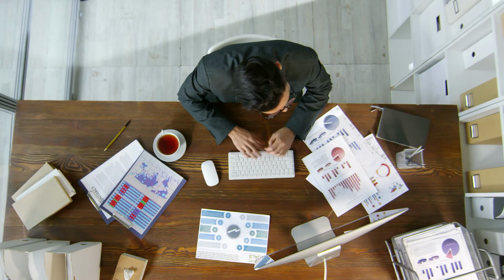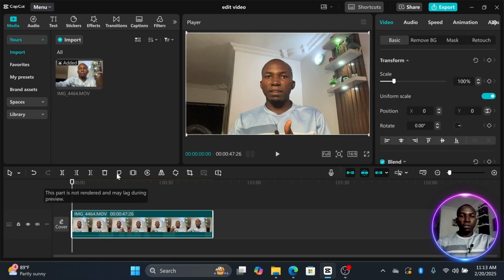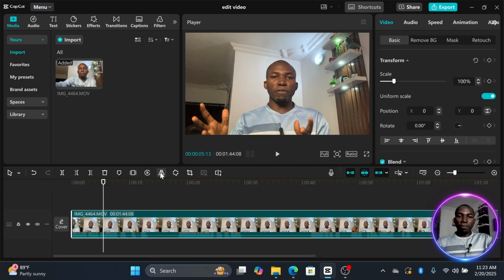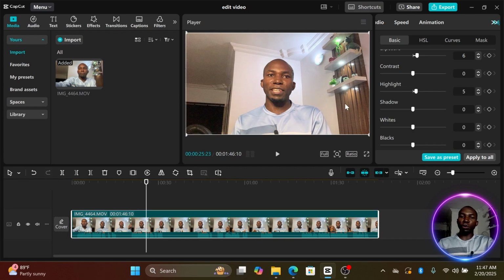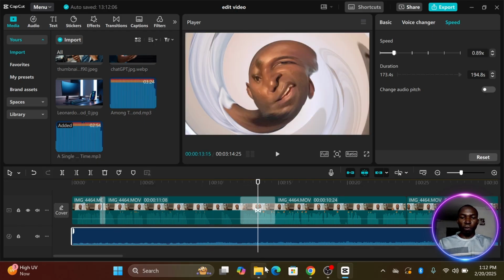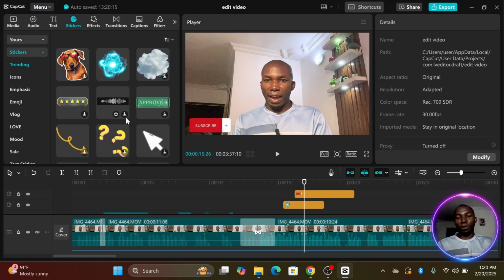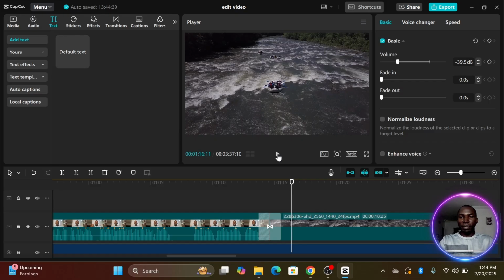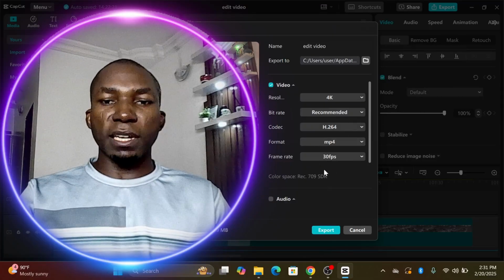Edit Videos Like a PRO on PC and MAC with Capcut | Complete Beginner Capcut Tutorial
Here's a full tutorial of everything you need to know to Edit Videos Like a PRO with CapCut. This Complete Beginner video is what you need. It does not matter if You are a beginner or trying to improve your skills.

00:41 Introduction
02:14 Versions and installations of capcut
02:33 Step 1 (launch capcut)
05:01 Step 2 (Capcut Interface explained)
05:45Step 3 (Importing clips)
15:13 Step: 4 (Editing clips)
24:38 Step 5: (Colour & Sound Adjustment)
34:23 Step 6 (Adding Music & B-Roll)
46:49 Step 7 (Adding text, Blur & other effects)

Step 8 (Exporting clips)